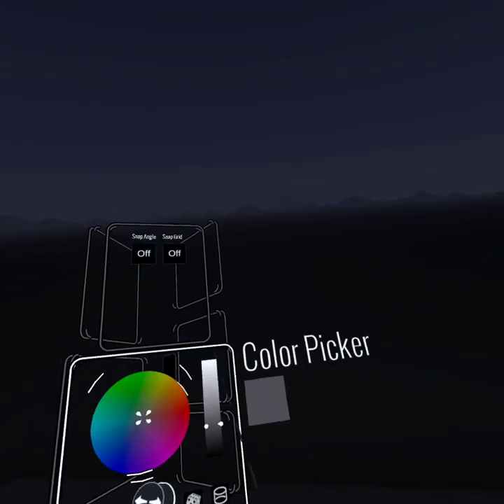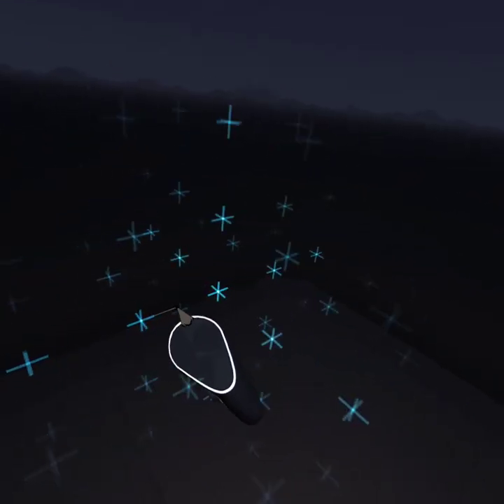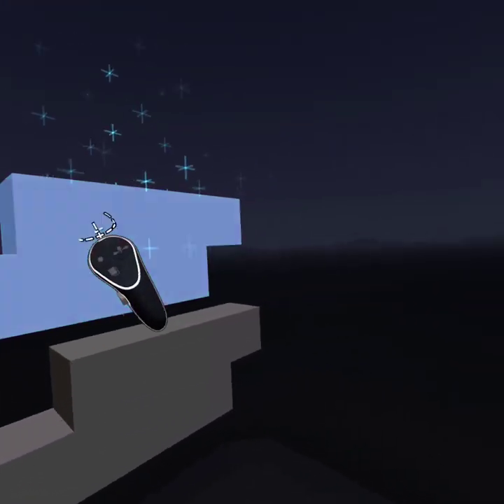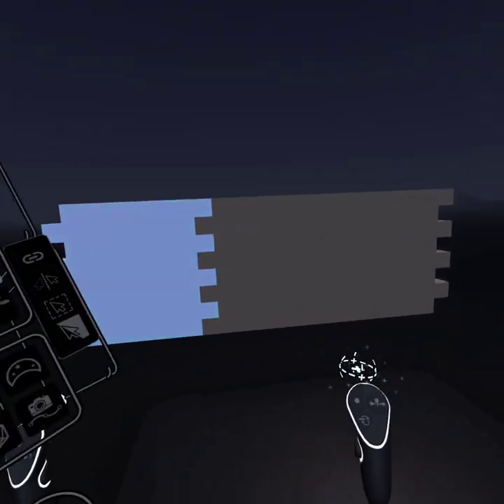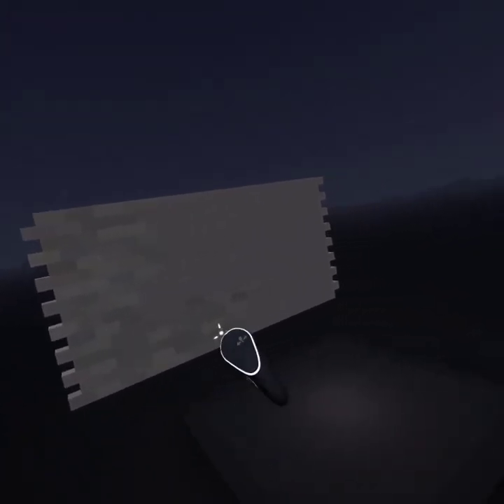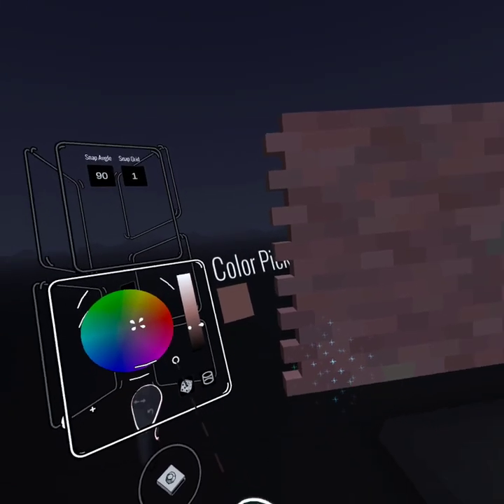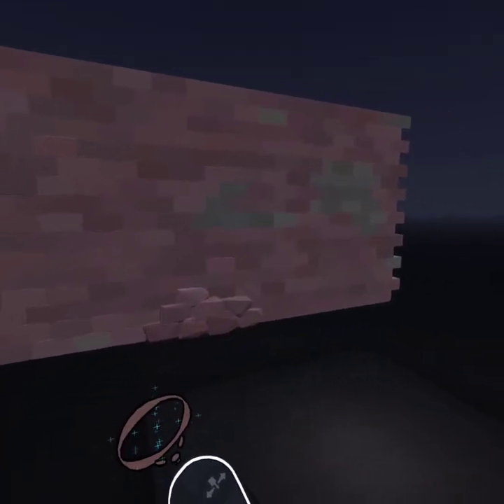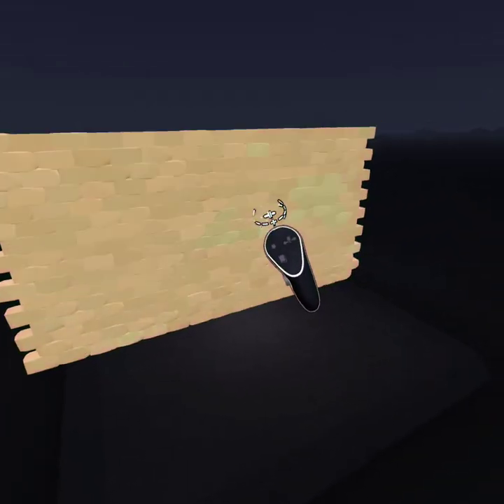Open Brush upcoming features: Snapping and jitter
This is a demo of two new features combined.

To get both features you'll need to download the "All in one" build

Join the Open Brush Discord community if you have any questions or if you want to suggest more new features.